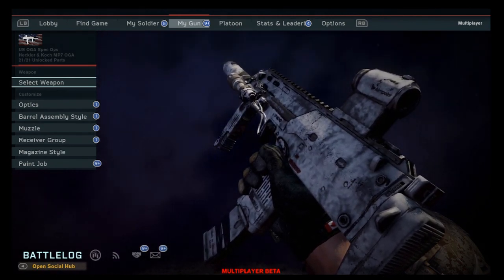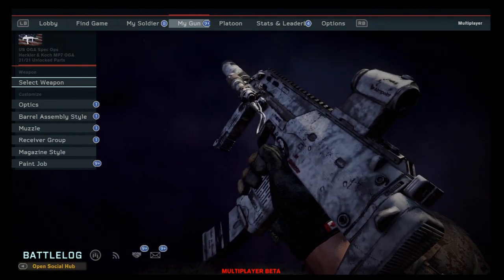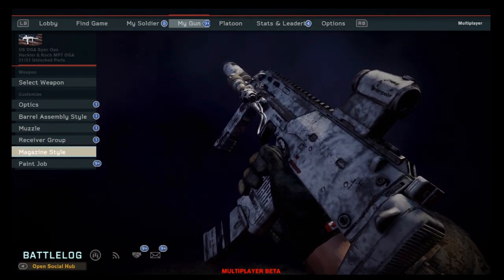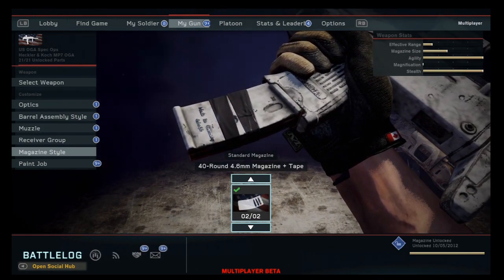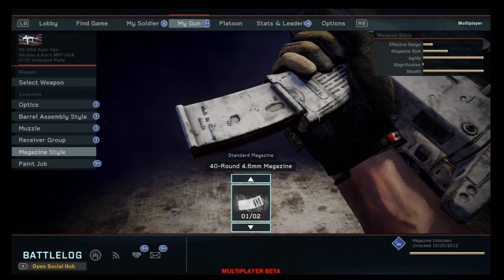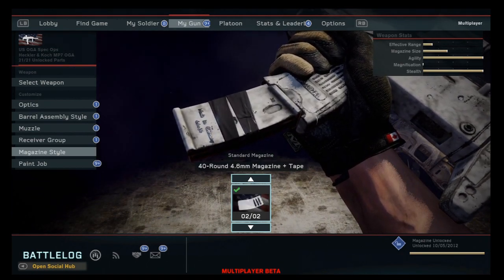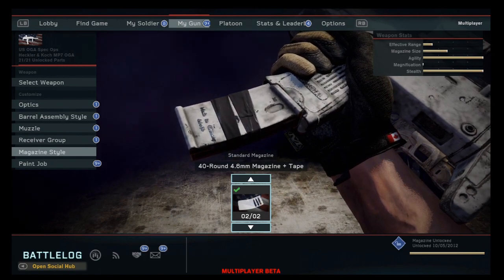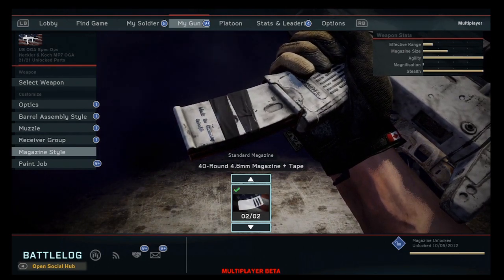The Tape Is Overpowered!!! MOH : Warfighter BETA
Yup thats right. The customization on this game is stupid lol. Key factors to make when choosing attachments for your weapon. Electrical tape or Not!?!?!? -_____-
What do you think? Awesome or what?

Be sure to follow me over twitter to please! :D